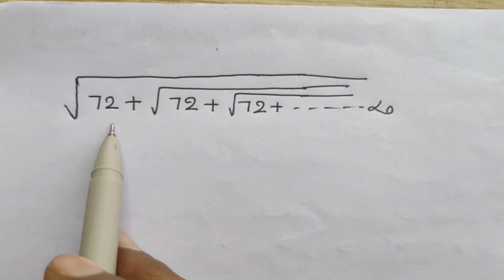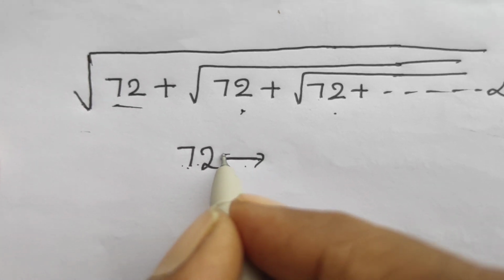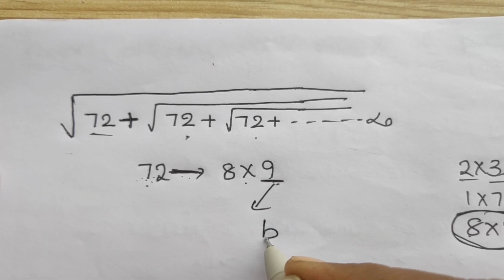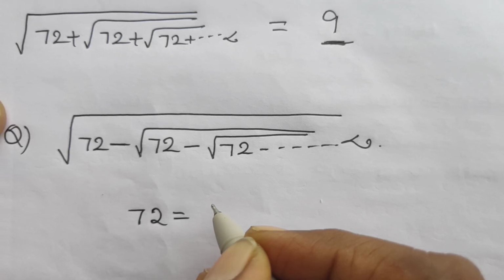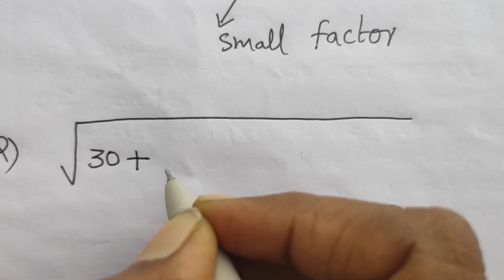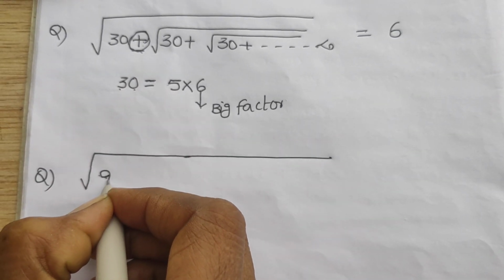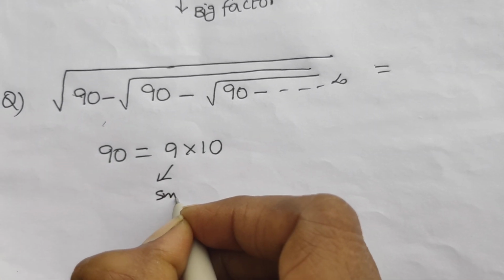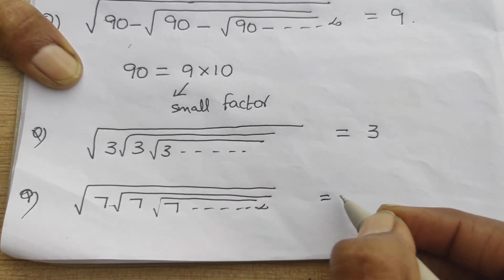Maths tricks&logics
A nice sqrare root interesting math problem|USA math Olympiad |RRB arithmetic problems